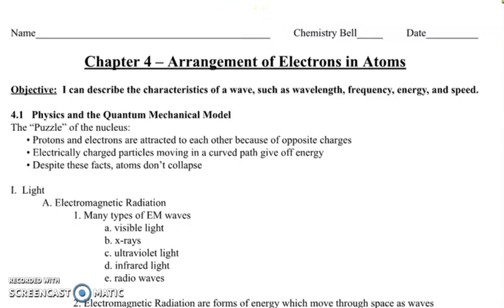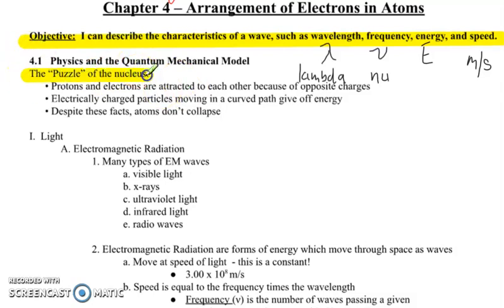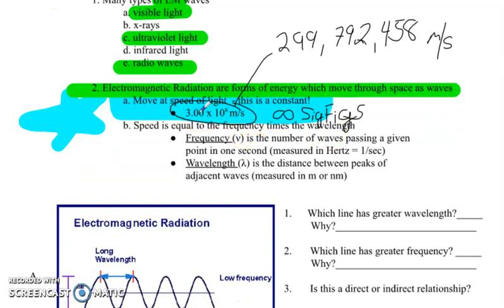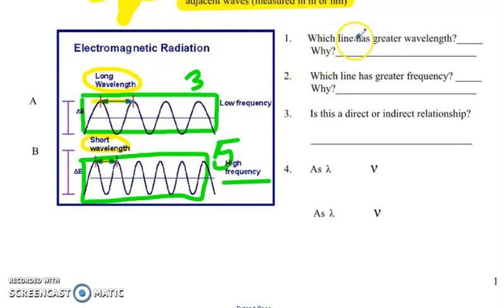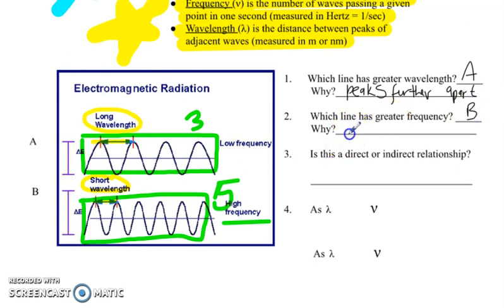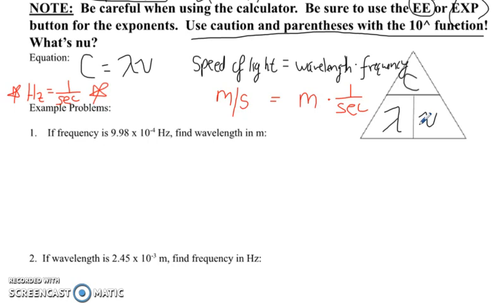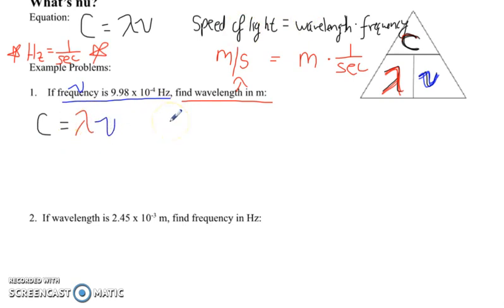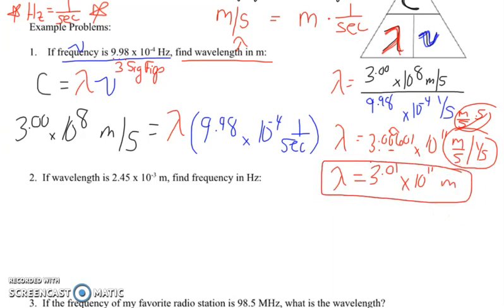Ch. 4 Video Notes, pp. 1-2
Ch. 4:  Arrangement of Electrons in Atoms
(electromagnetic radiation, waves, and example problems